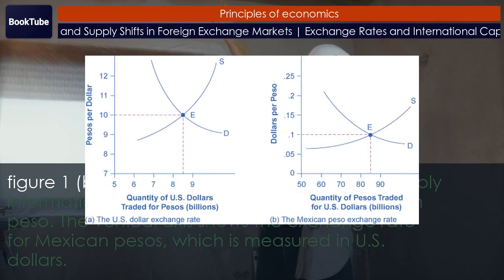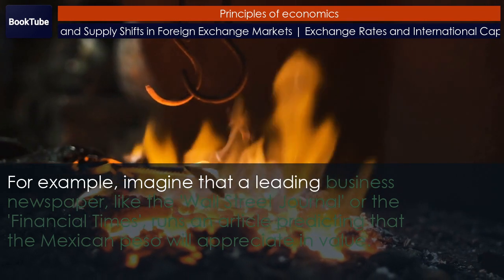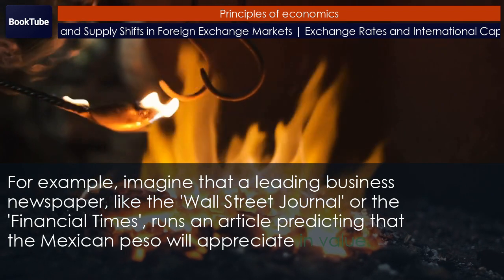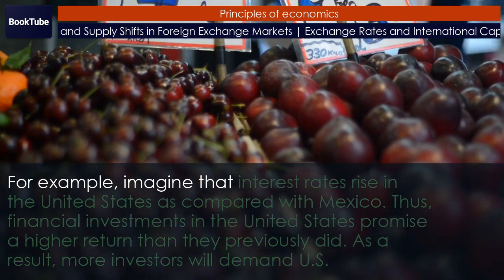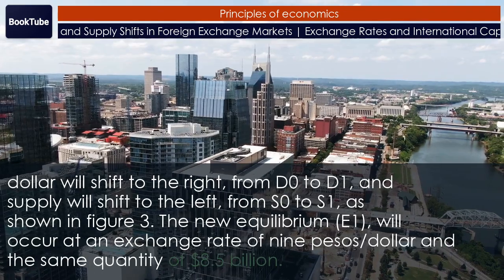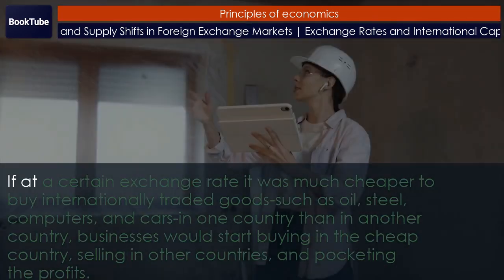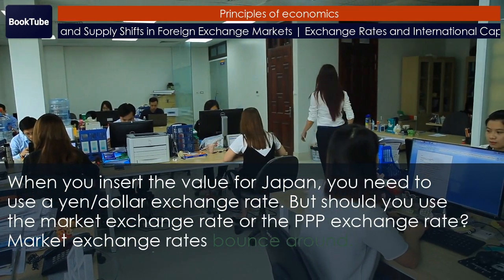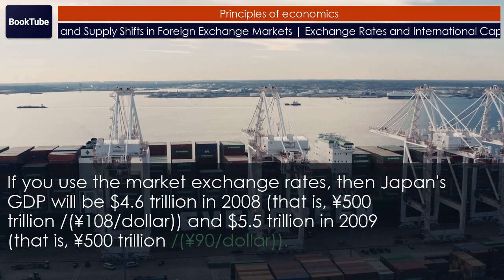Demand and Supply Shifts in Foreign Exchange Markets | Exchange Rates & International Capital Flows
Exchange Rates and International Capital Flows
Demand and Supply Shifts in Foreign Exchange Markets

In the extreme short run, ranging from a few minutes to a few weeks, exchange rates are
influenced by speculators who are trying to invest in currencies that will grow stronger,
and to sell currencies that will grow weaker. Such speculation can create a
self-fulfilling prophecy, at least for a time, where an expected appreciation leads to a
stronger currency and vice versa. In the relatively short run, exchange rate markets are
influenced by differences in rates of return. Countries with relatively high real rates
of return (for example, high interest rates) will tend to experience stronger currencies
as they attract money from abroad, while countries with relatively low rates of return
will tend to experience weaker exchange rates as investors convert to other
currencies.

In the medium run of a few months or a few years, exchange rate markets are
influenced by inflation rates. Countries with relatively high inflation will tend to
experience less demand for their currency than countries with lower inflation, and thus
currency depreciation. Over long periods of many years, exchange rates tend to adjust
toward the purchasing power parity (PPP) rate, which is the exchange rate such that the
prices of internationally tradable goods in different countries, when converted at the
PPP exchange rate to a common currency, are similar in all economies.

00:00 Demand and Supply Shifts in Foreign Exchange Markets
02:11 Expectations about future exchange rates
05:47 Differences across countries in rates of return
07:41 Relative inflation
08:58 Purchasing power parity
13:34 Key concepts and summary